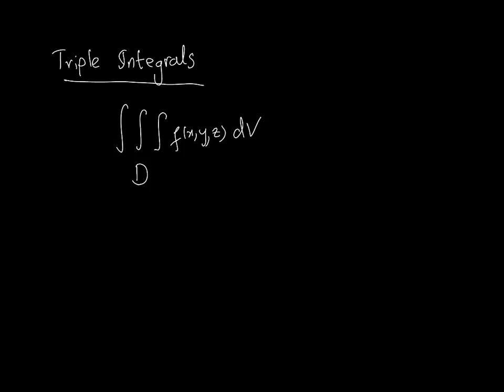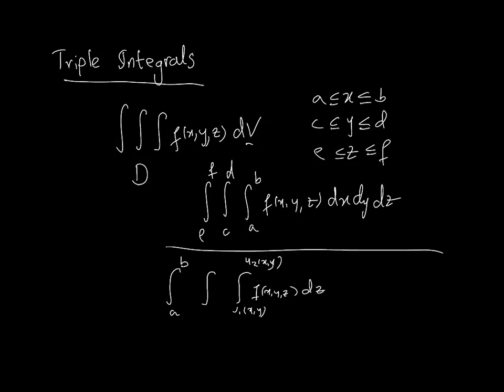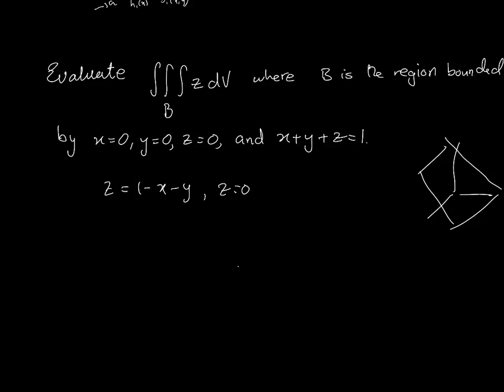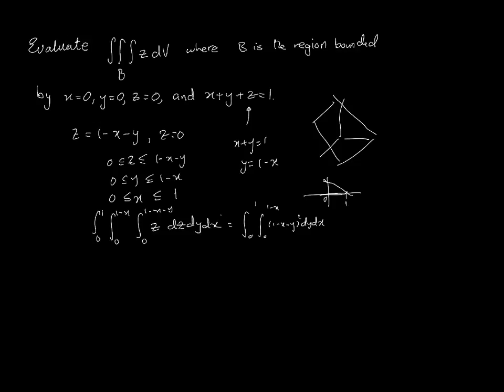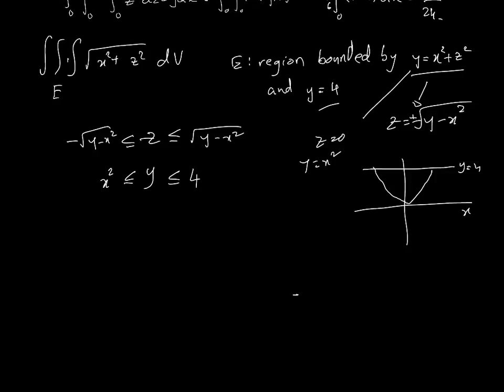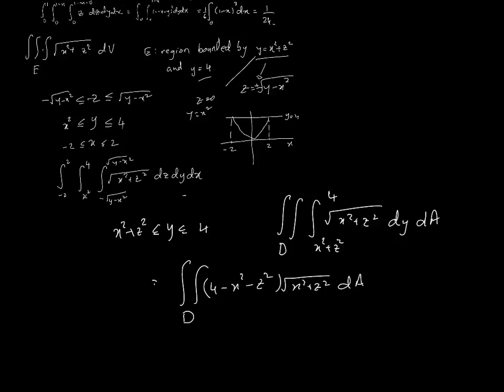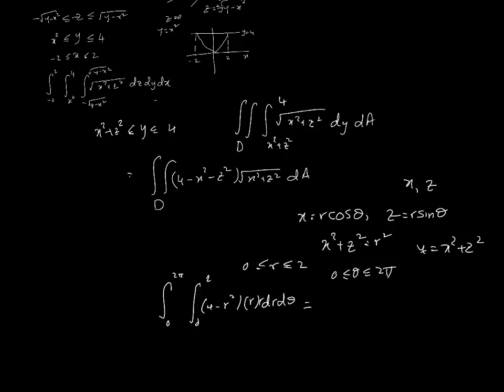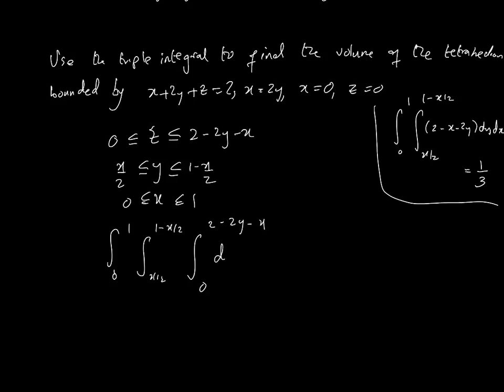Triple integrals - getting to know them and computing them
This video introduces triple integrals but requires that you have gone through double integrals.